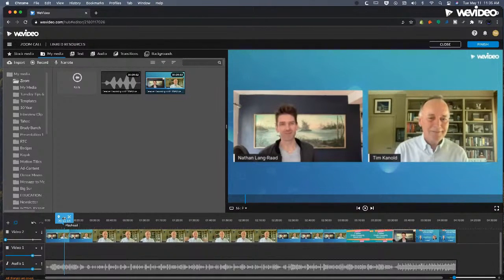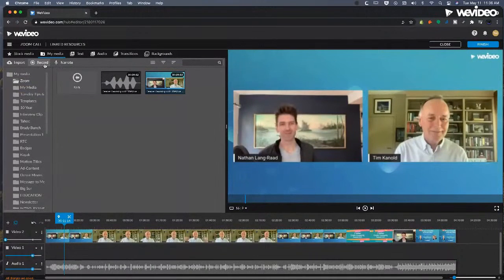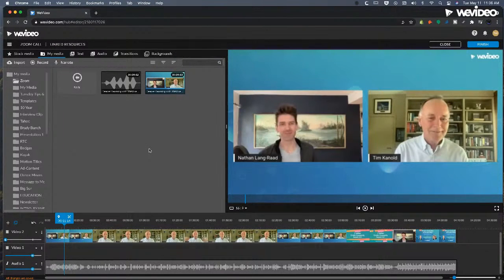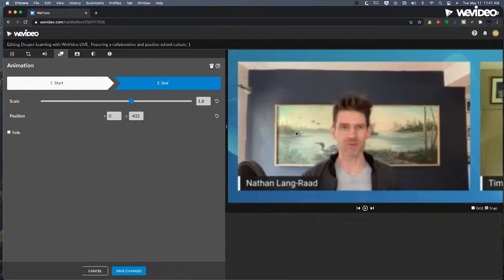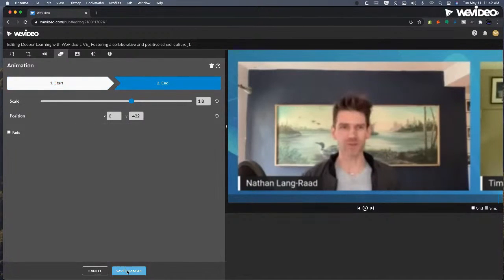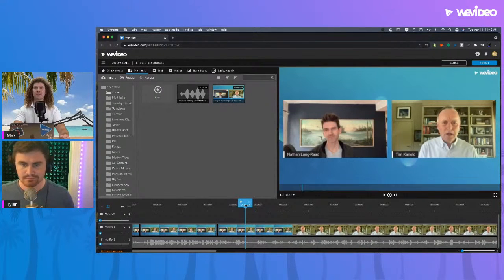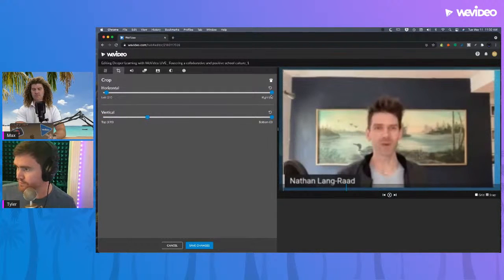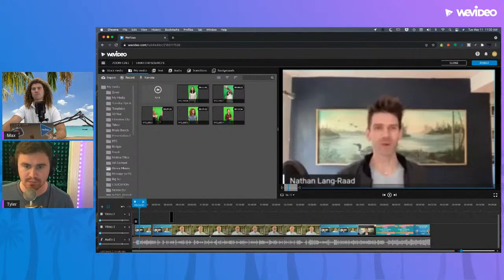WeVideo Tips and Tricks LIVE: Editing your Zoom recording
Video chat apps like Zoom are great for recording meetings or interviews with people all over the world. Using WeVideo you can add a little something extra to your Zoom recordings to be able to repurpose them on your social channels or website.

Max and Tyler will go over some crucial tips in taking your regular Zoom recording to the next level!

We'll also answer any questions you have on anything to do with using WeVideo.

Video Content :
Intro 00:00-3:10
Conference Call Workflow 3:10-7:55
Customizing Zoom Call 7:56-14:14
Reasons to Customize Zoom Call 14:15-19:57
Q&A Outro 19:58-22:05